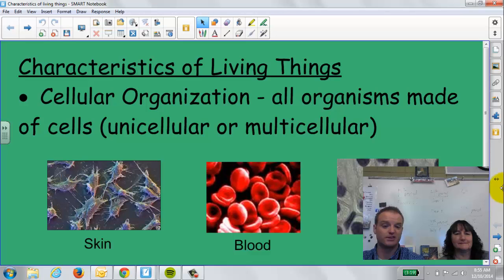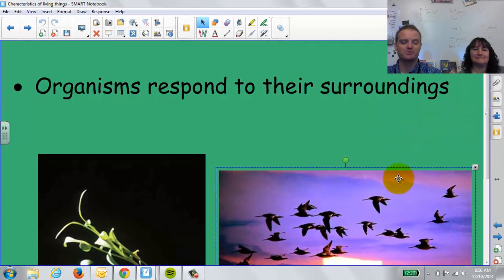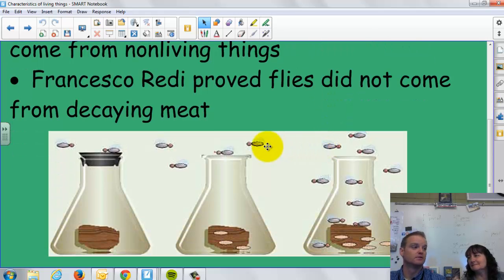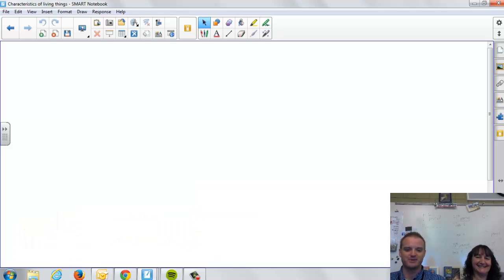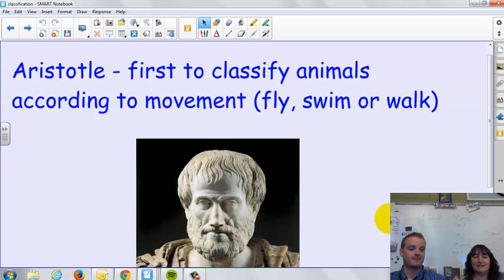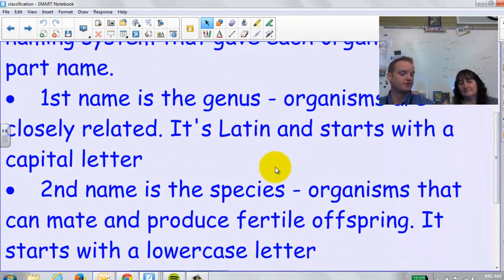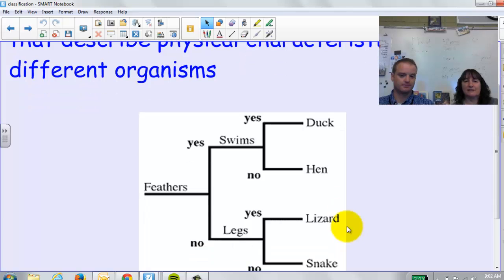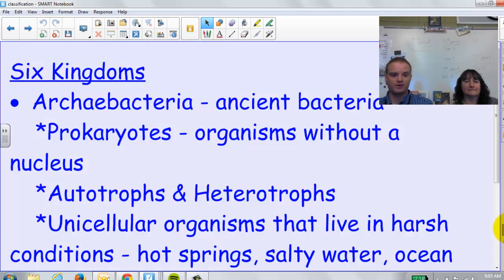1 1 ,1 3 living things and classification